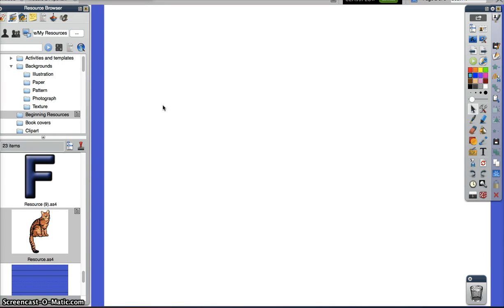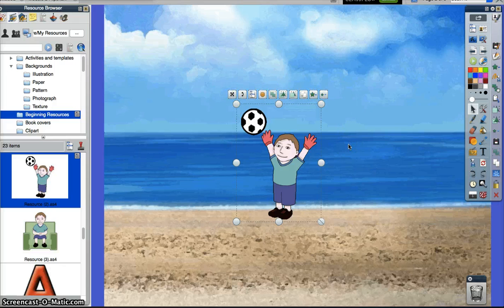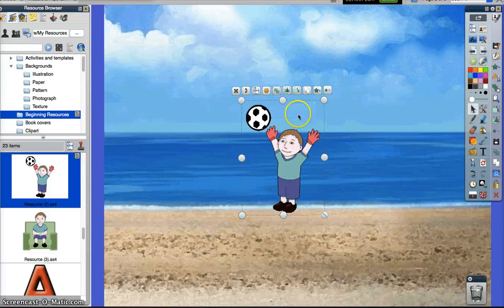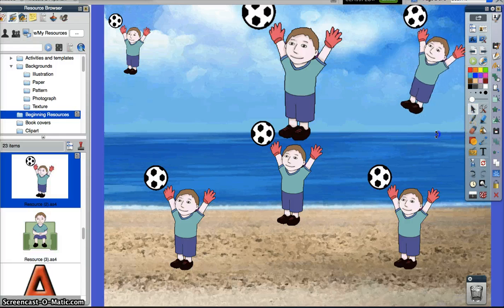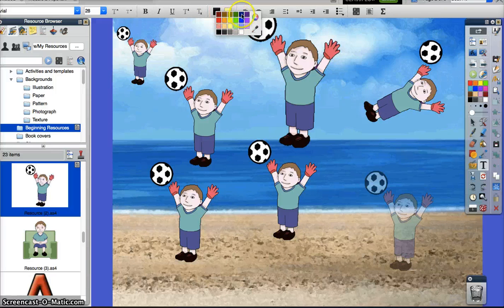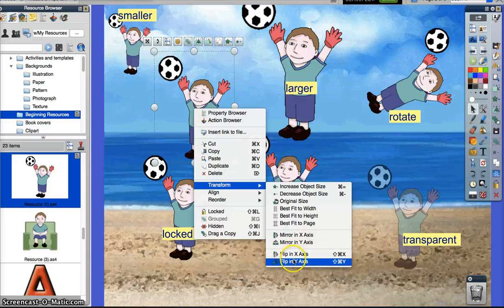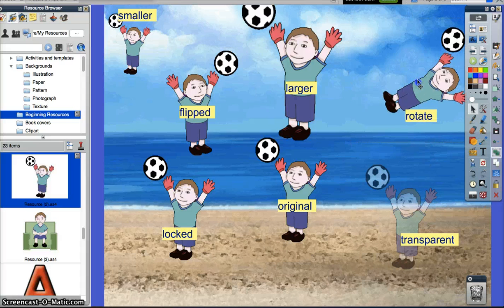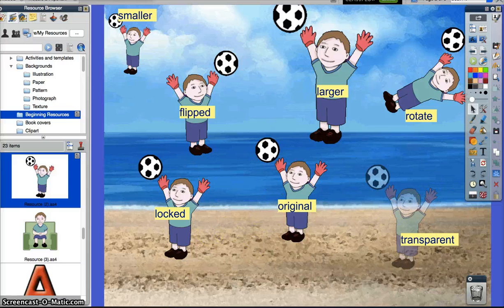Manipulating Objects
How to use the menu bar in ActivInspire with objects. To be used in APS online learning modules.